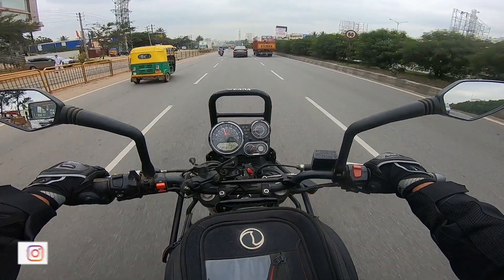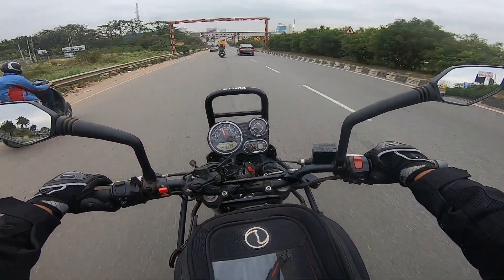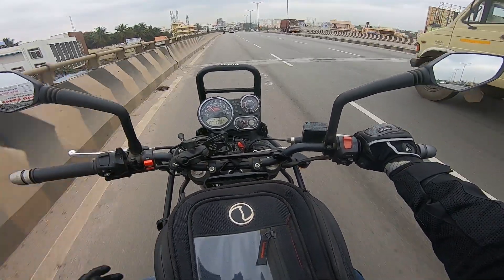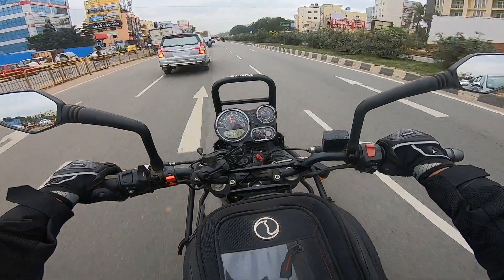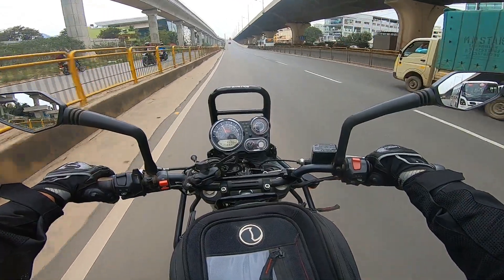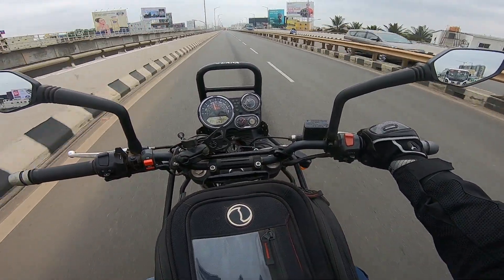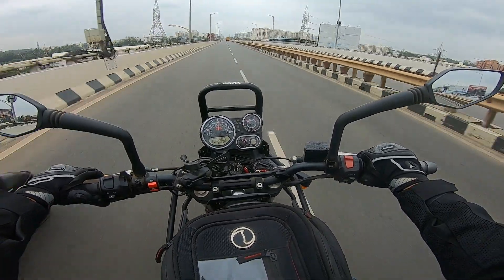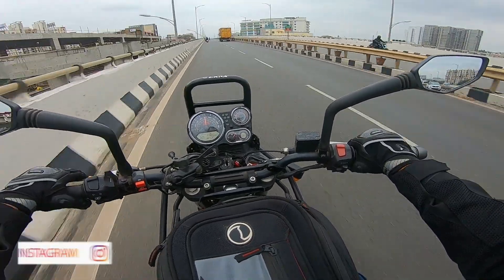RV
This Video is about the Module of Quick Shifter installed , on a test ... Its a awesome Electronics to have in a motorcycle...

Go Pro Hero 7 Black
Go Pro mic
GoPro Mic Adapter
GoPro Mounts